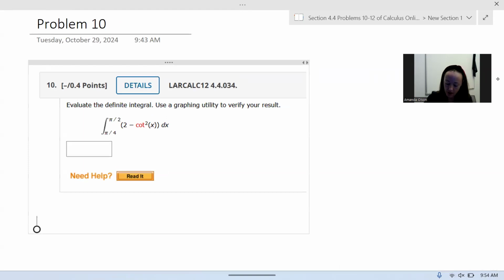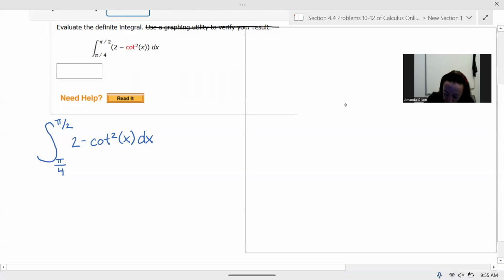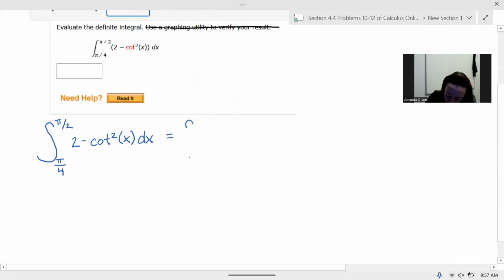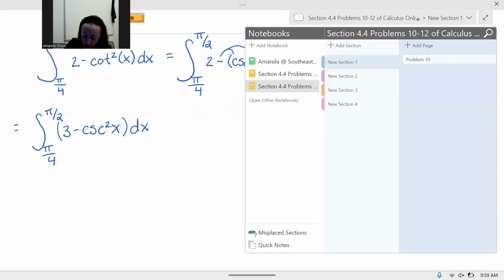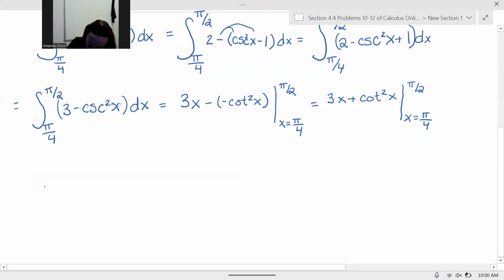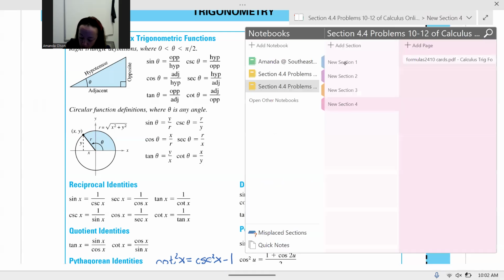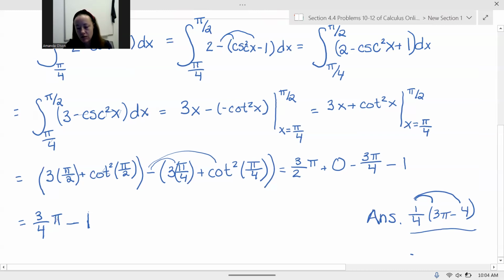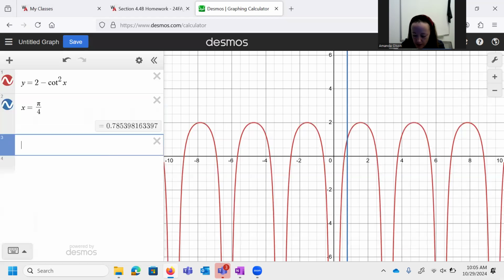MCC Math 2410 Problem 10